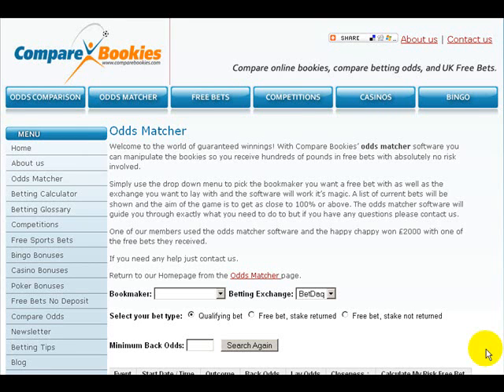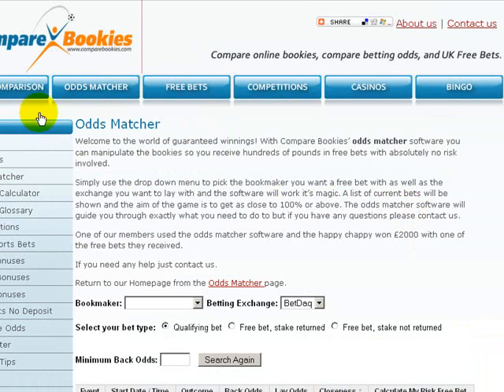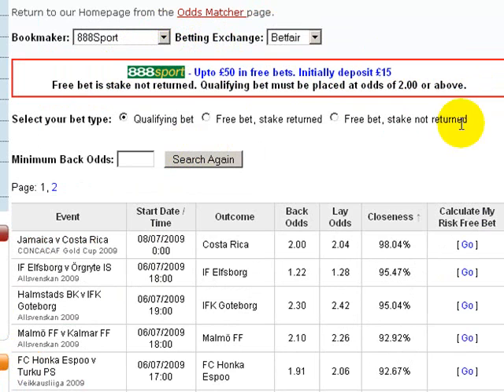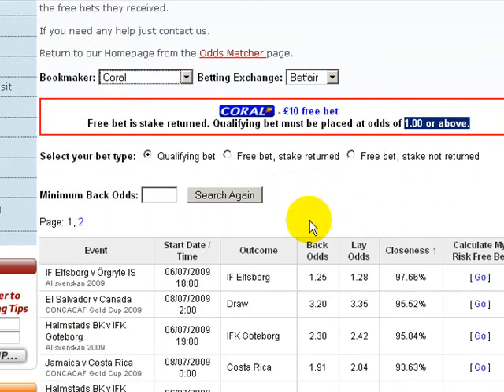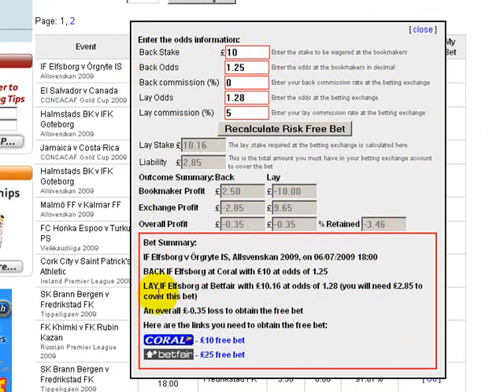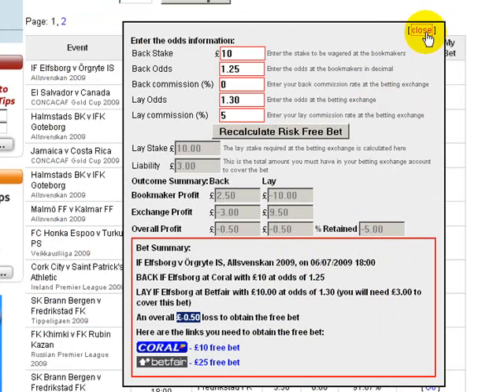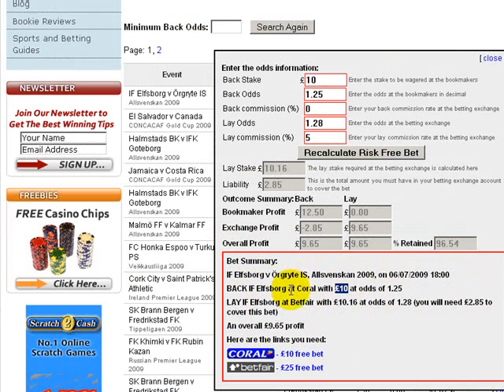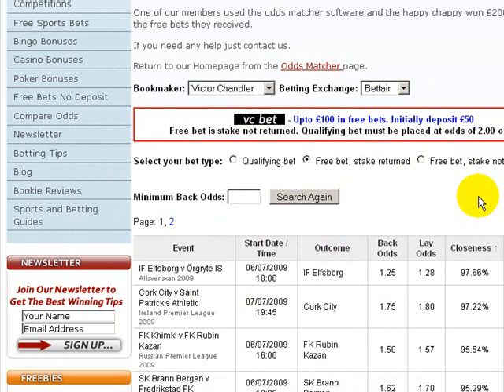Odds Matcher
Check out this great video on Compare Bookies Odds Matcher that manipulates the bookies so you can receive lots of free bets!